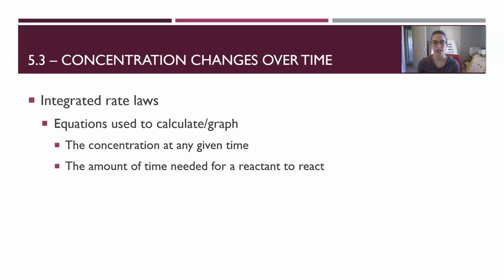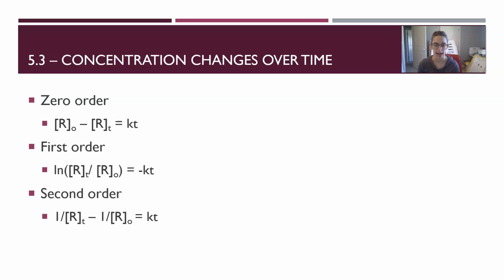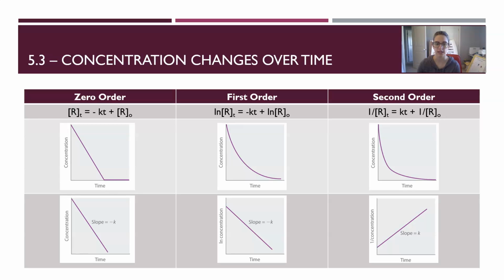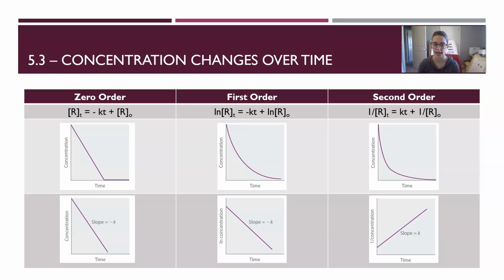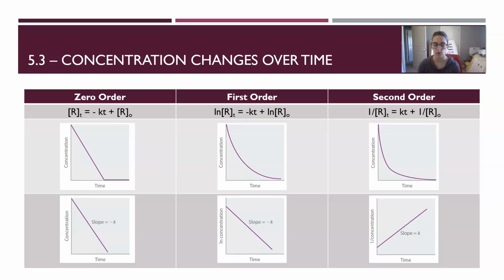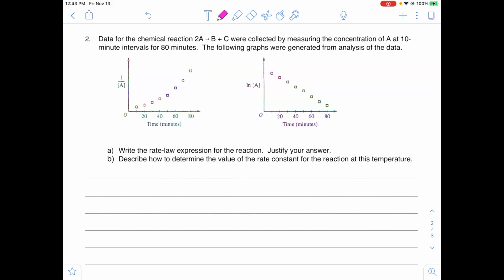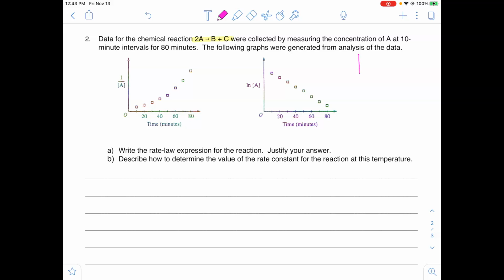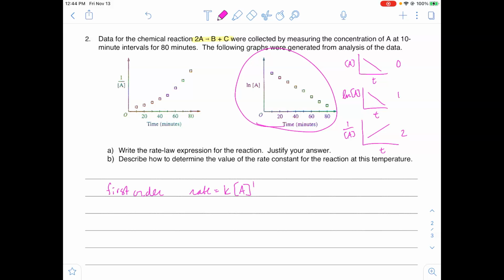5.3 - Concentration Changes Over Time